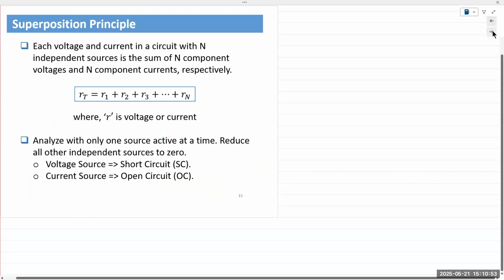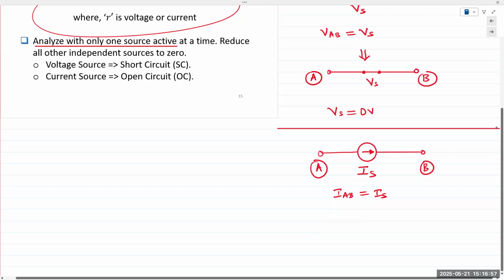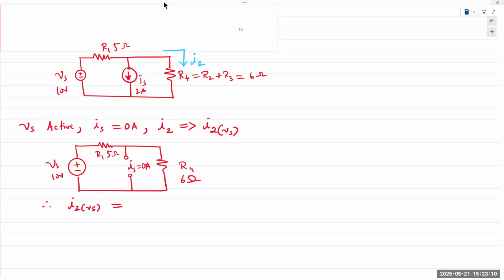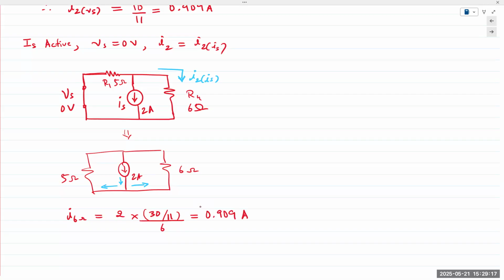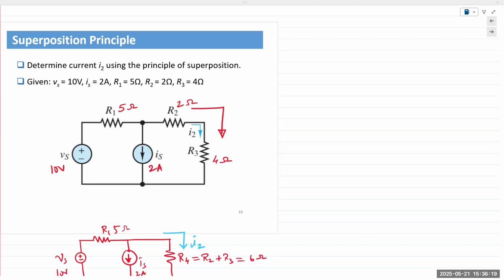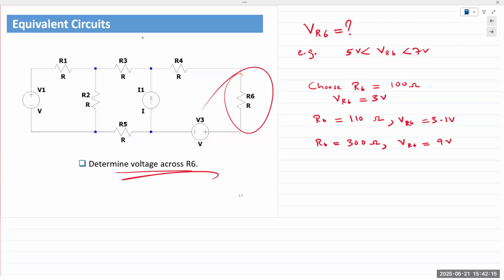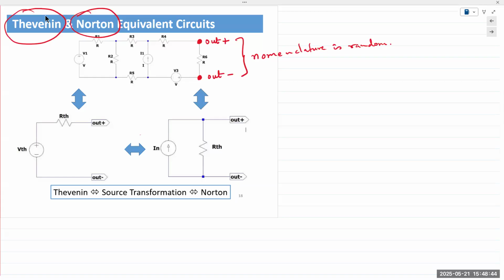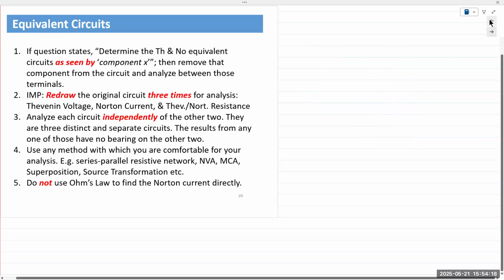EE 113-01 - Lec 21 - 2025_05_21 - Superposition & Equivalent Circuits